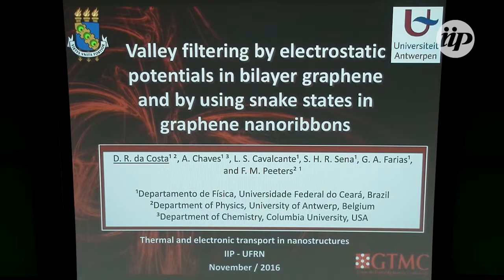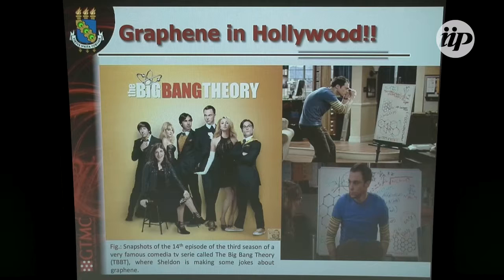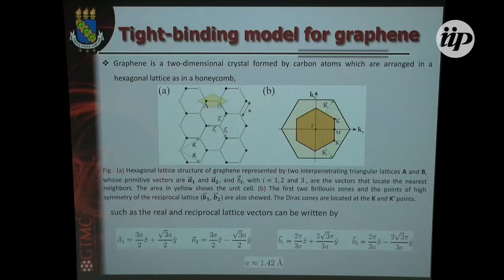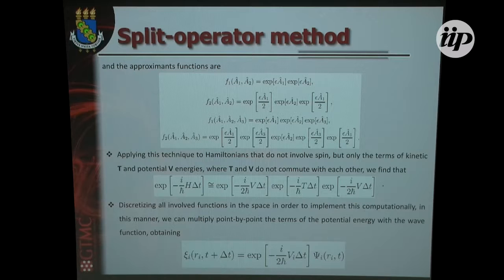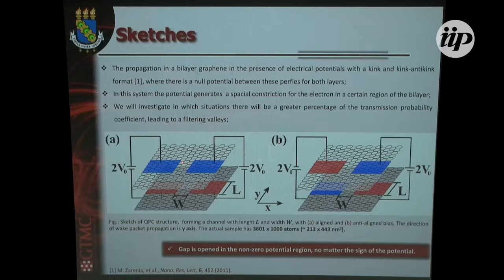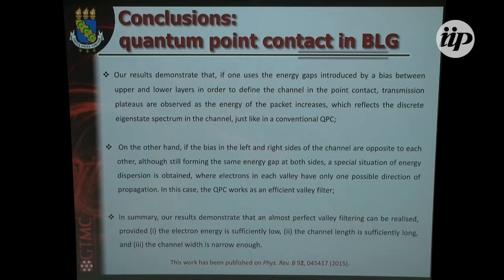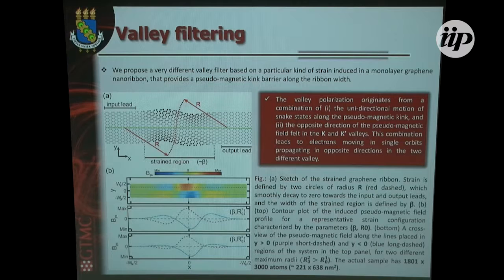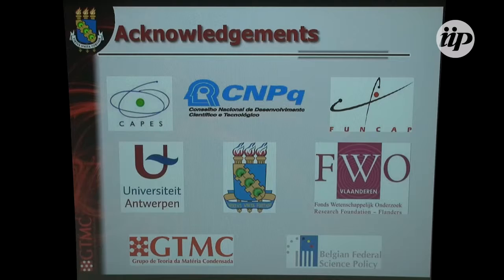43 - Valley filtering by electrostatic potentials in - Diego Rabelo da Costa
Title:
Valley filtering by electrostatic potentials in bilayer graphene and by using snake states in graphene nanoribbons